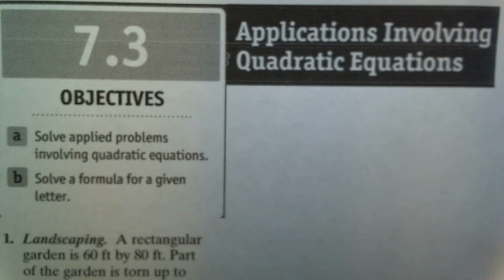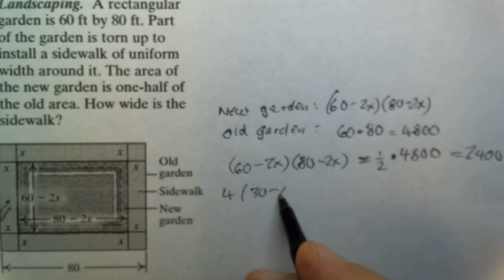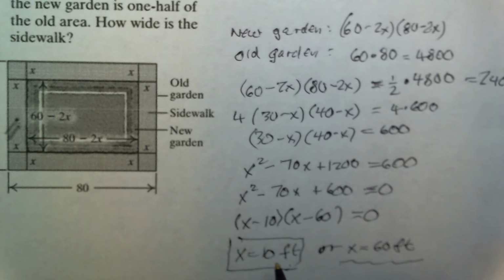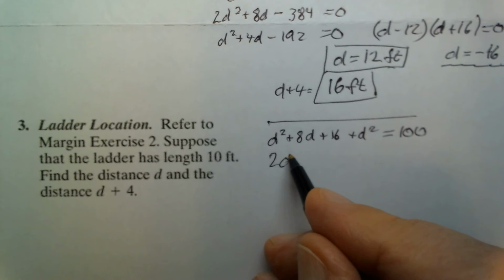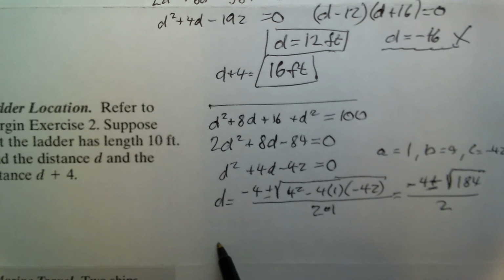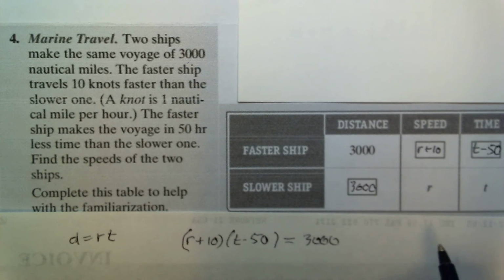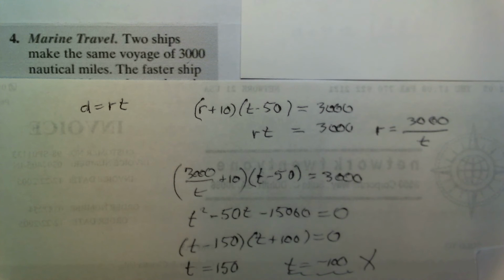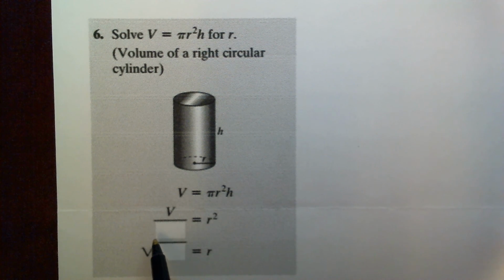Math 120 Sect. 7.3 Application of Quadratic Equations